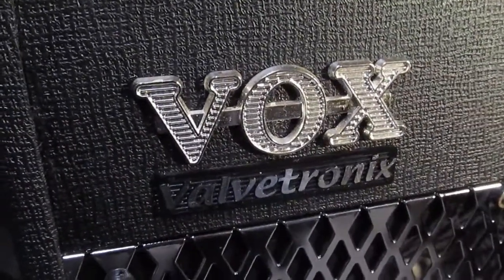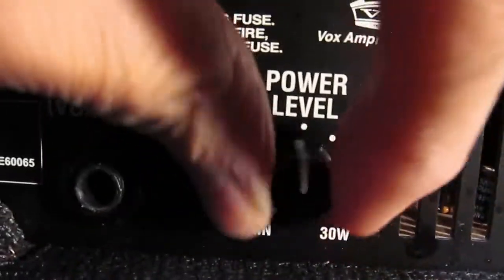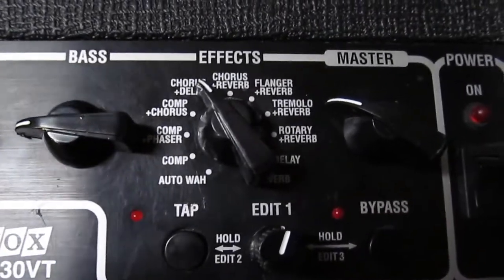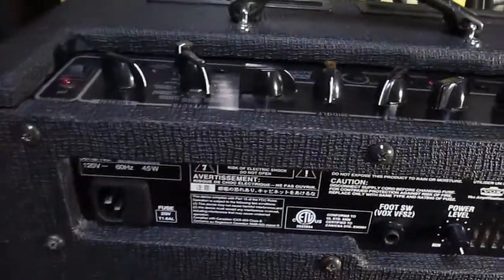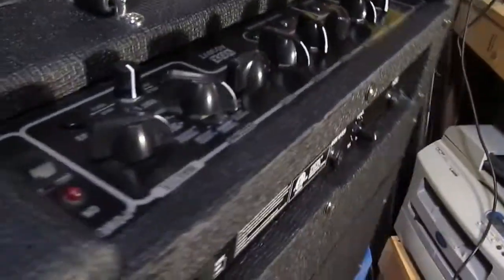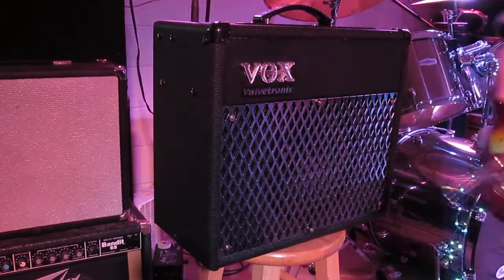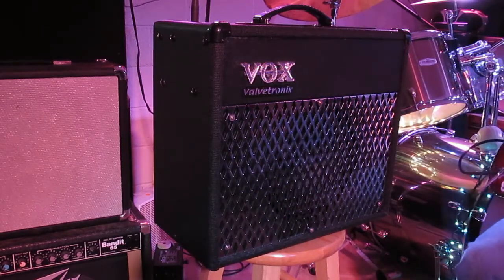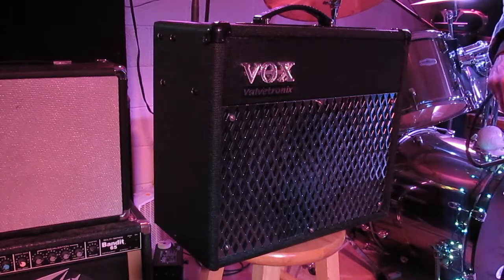The Dog Ate My Guitar Amplifier-VOX AD30VT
The is a VOX AD30VT guitar amplifier that looked like someones dog chewed on it. In the video I discuss how I repaired the damage and give a demonstration of the amp.